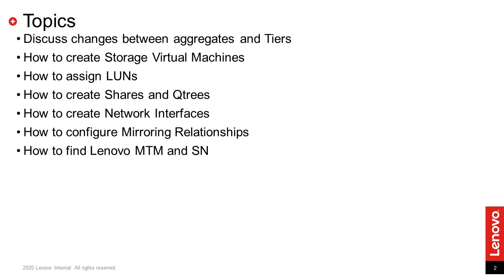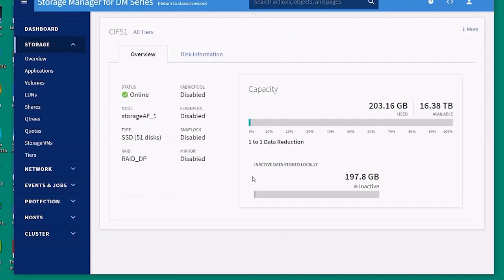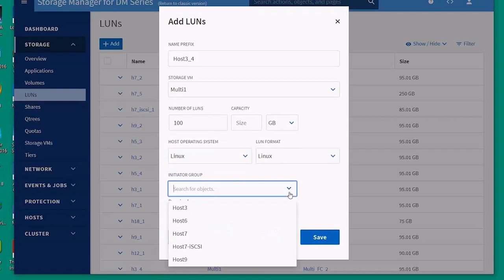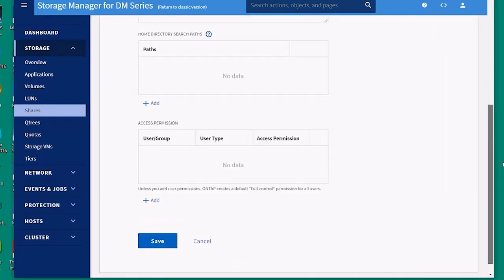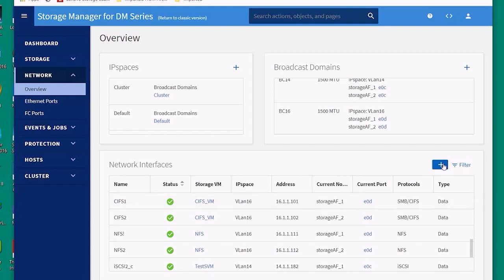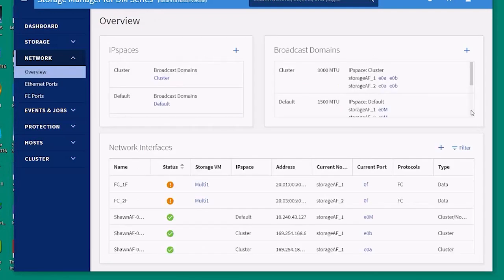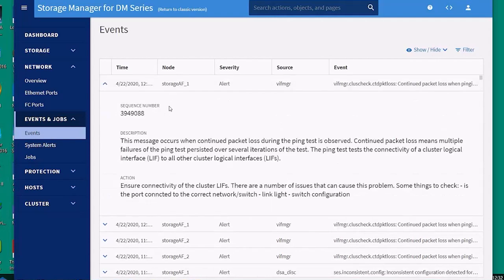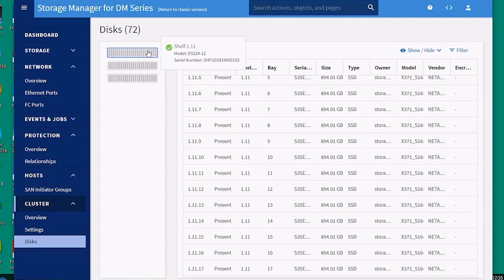Lenovo DM Series Storage Manager Storage 9.7 GUI Demo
In this video Shawn Andrews, Sr. Engineer for Storage Development at Lenovo, walks through the initial installation and cluster setup for the Lenovo DM Series Storage solution with the new and improved ONTAP 9.7 GUI. It addresses:
- Changes between aggregates and tiers
- How to create a Storage Virtual Machine
- How to assign LUNs
- How to create Shares and Qtrees
- How to create Network Interfaces
- How to configure Mirroring Relationships
- How to find a Lenovo MTM and SN